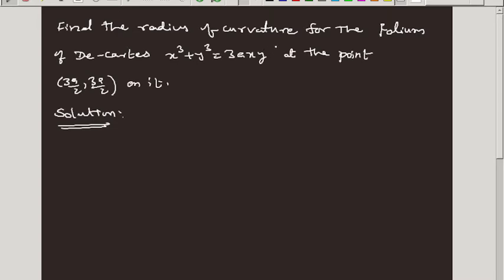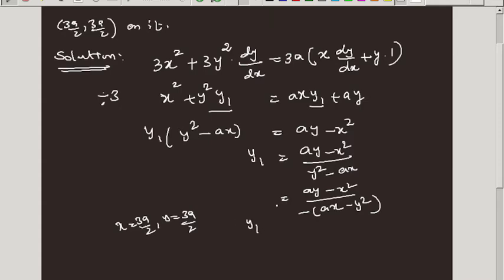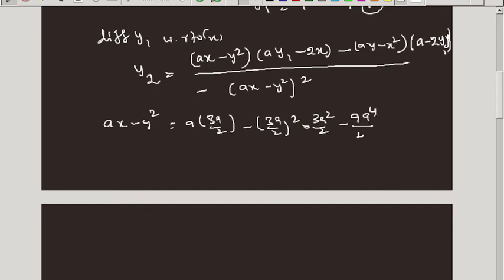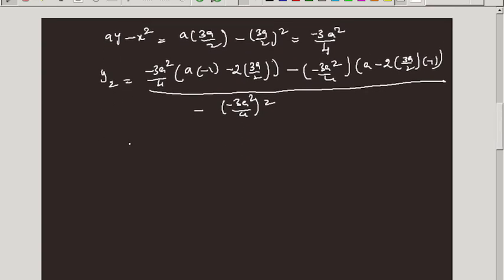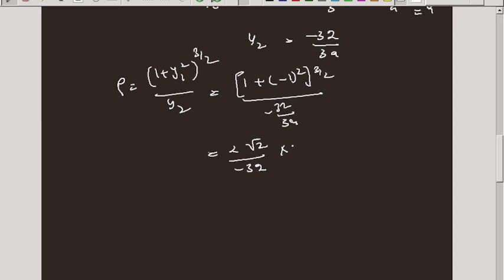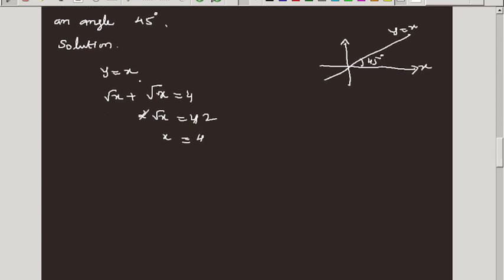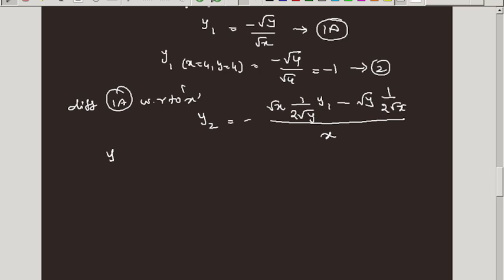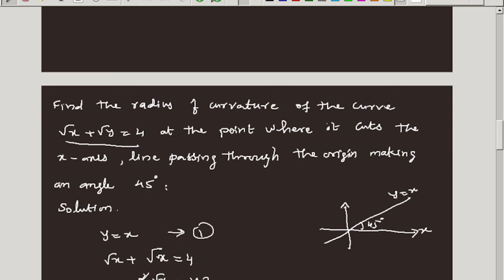cartesian form of radius of curvature-polar curves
Polar curves-Radius of curvature for Cartesian form